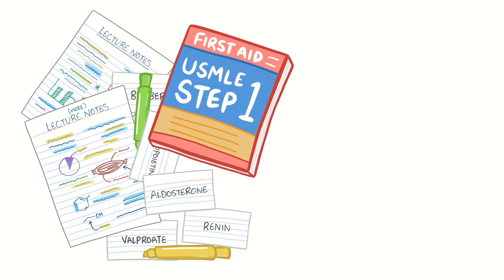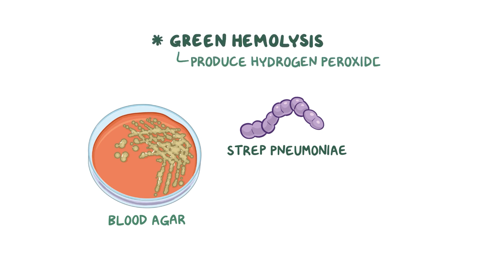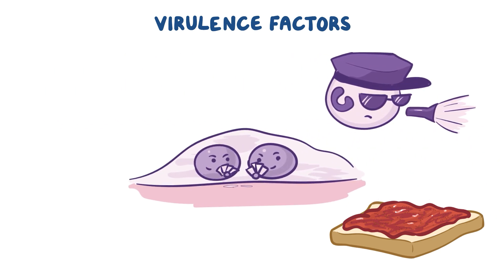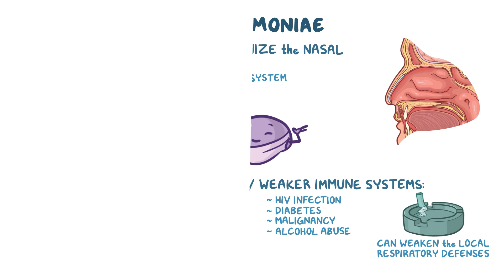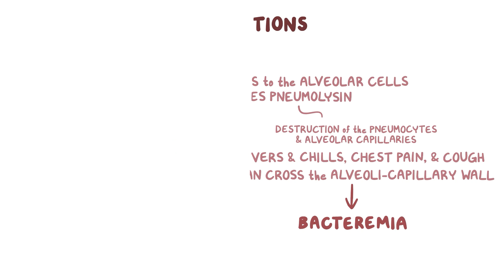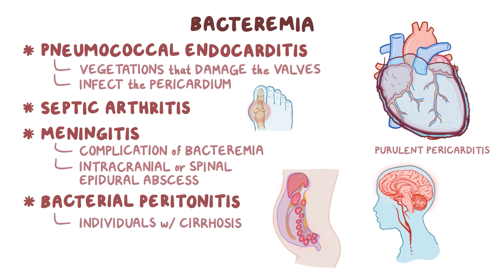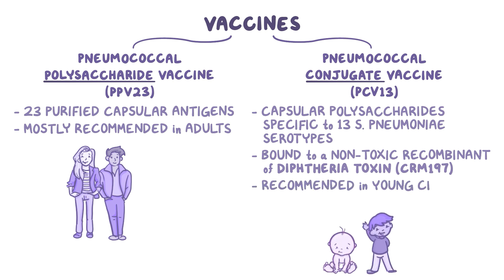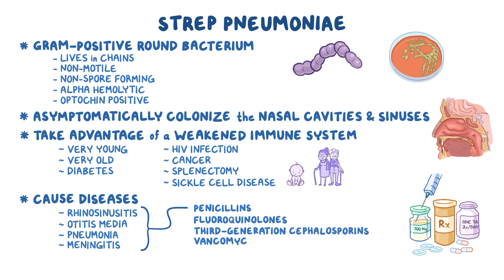Streptococcus pneumoniae - causes, symptoms, diagnosis, treatment, pathology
What is streptococcus pneumoniae? Streptococcus pneumoniae are round bacteria that tend to grow in chains, usually in lancet-looking pairs called diplococci, and are the most common cause of community-acquired pneumonia. Find our full video library only on Osmosis